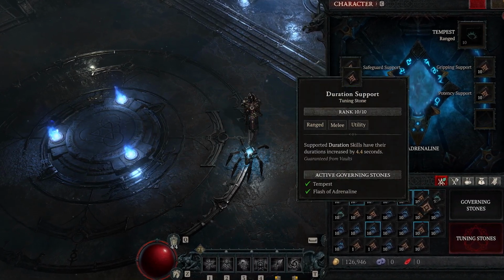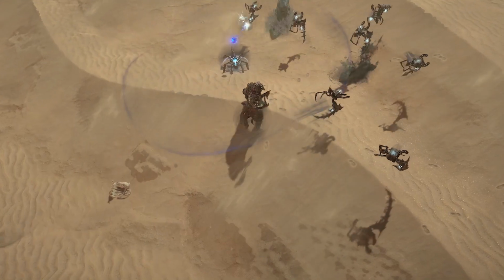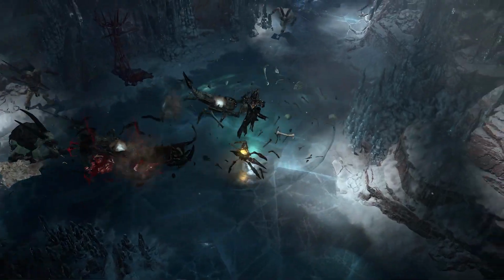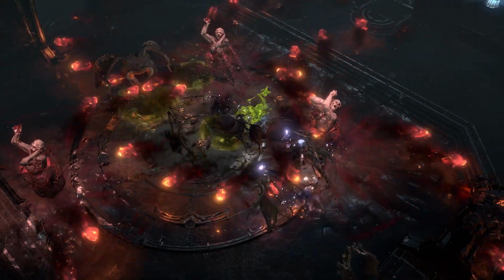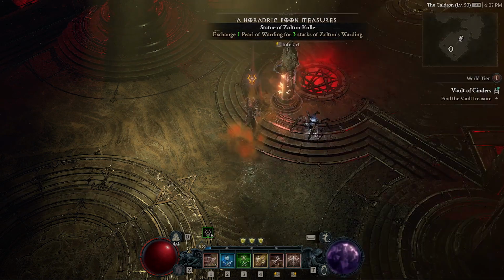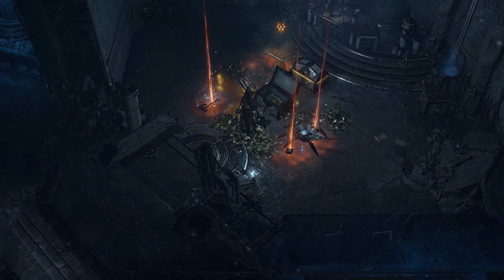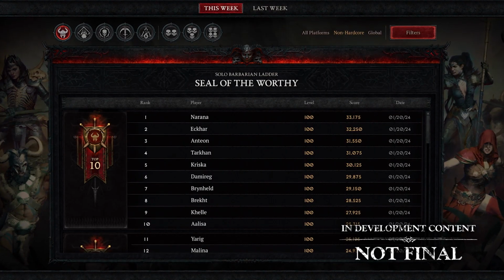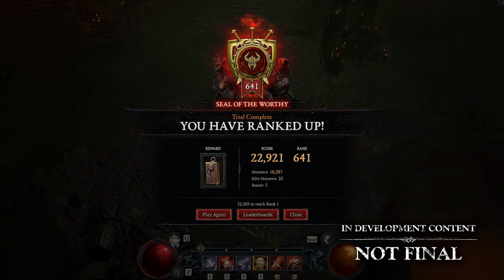Diablo IV | Inside The Game: Season of the Construct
A new threat emerges from the depths on January 23rd

Here’s a full breakdown of what’s coming with Season of the Construct, straight from the DiabloIV devs that crafted it.

The AI-accelerated performance of NVIDIA DLSS 3 boosts frame rates by an average of 2.5X at 4K in Diablo IV.

Diablo IV is the ultimate action RPG experience with endless evil to slaughter, countless abilities to master, nightmarish dungeons, and legendary loot. Embark on the campaign solo or with friends, meeting memorable characters through beautifully dark settings and a gripping story, or explore an expansive end game and shared world where players can meet in towns to trade, team up to battle world bosses, or descend into PVP zones to test their skills against other players.